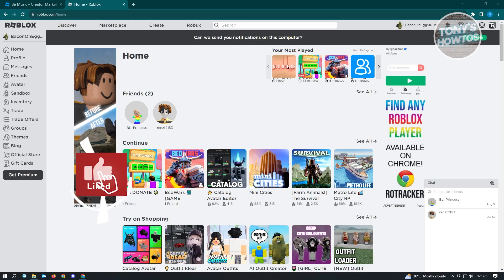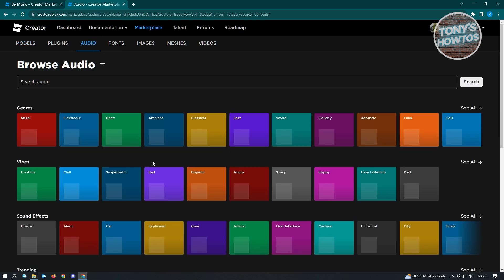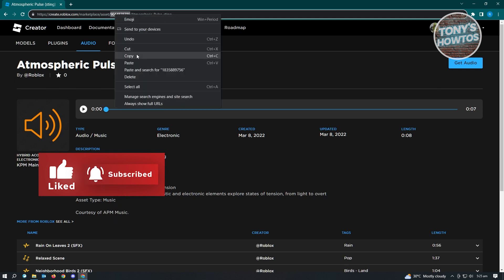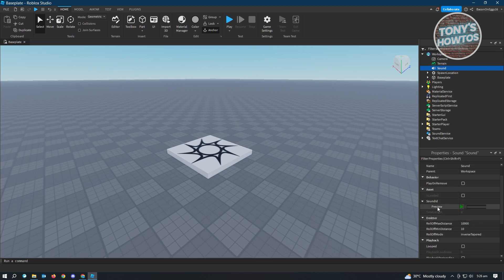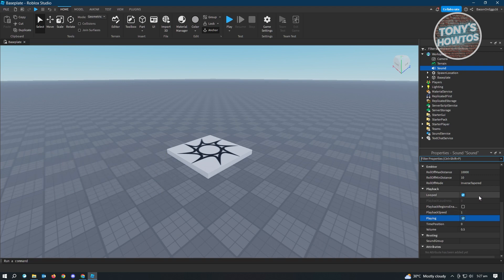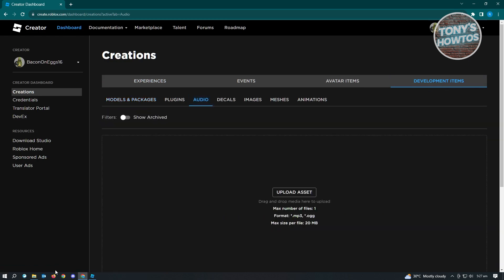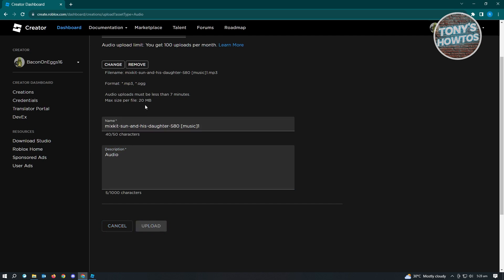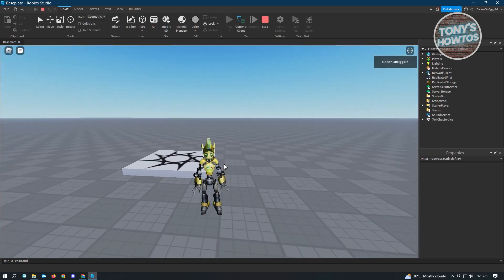How to Add Song in Roblox Studio (2025)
In this video I show you how to add song in Roblox studio in 2025.
Do you want to know how to add background music in Roblox studio in 2025? Yes? Great!

I will show you the quick and easy tutorial how to add music to your Roblox game.

This is a step by step instruction on how to upload audio to Roblox. This is valid for iPhone models 8, X, XS, 11, 12, 13, 14 or higher with iOS 17, 16, 15, 14, 13, 12 and earlier. This is valid for Huawei, Samsung, Google Pixel, Xiaomi and other phones running Android version 11, 12, 13, 14. This is valid for Windows 7, 8, 10, 11. This is valid for Mac.